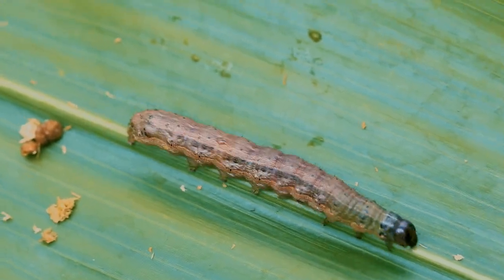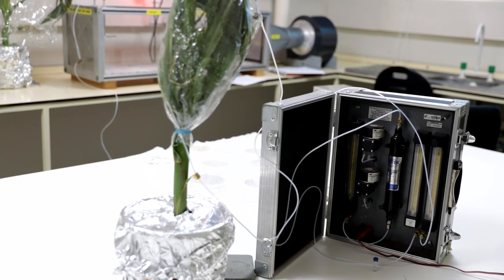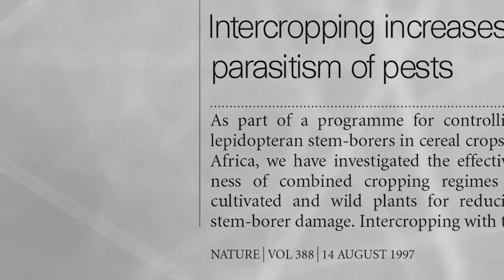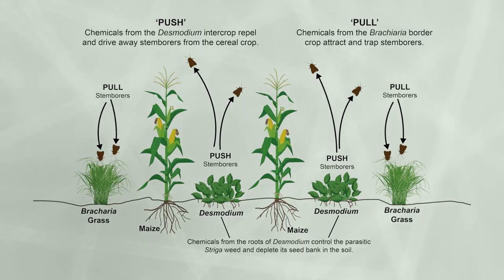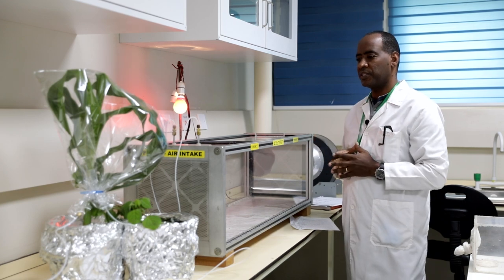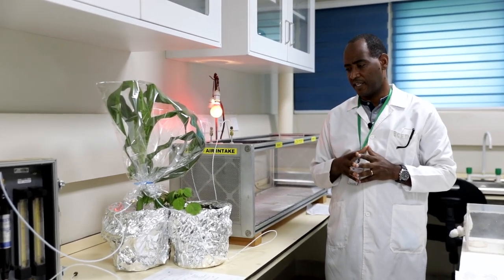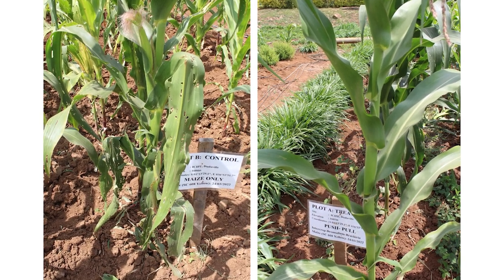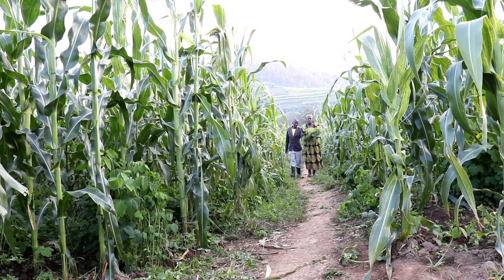Mechanisms through which the icipe push-pull technology conquers the fall armyworm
New study unravels the mechanisms through which the icipe push-pull technology conquers the fall armyworm, currently one of the most devastating and difficult pests in Africa.
In 2016, the fall armyworm, a destructive moth that causes devastating damage to over 100 plant species, including cereals and horticultural crops, was reported for the first time in Africa. Initially confirmed in Nigeria, the pest has spread rapidly, rampaging its way across the continent, defying most control attempts, leaving farmers, governments and other stakeholders helpless. So intense and relentless is the pest’s damage that some countries, like Rwanda, incorporated defence forces into its management. By 2020, the fall armyworm had caused an average annual loss of 36 percent in maize production alone; and a total economic loss of USD 200 million, in Africa.